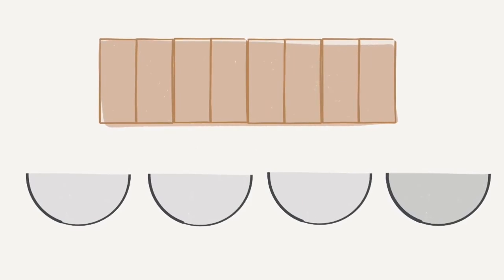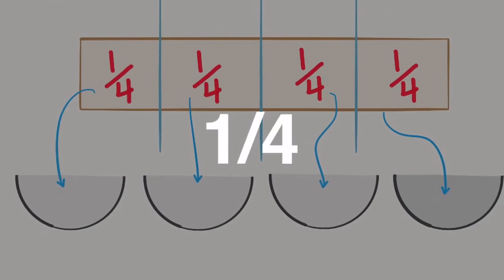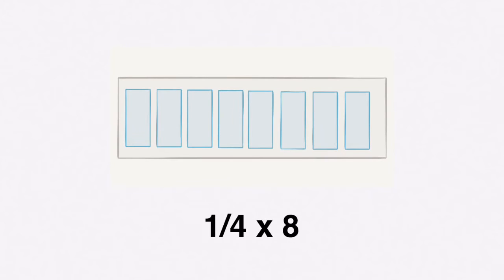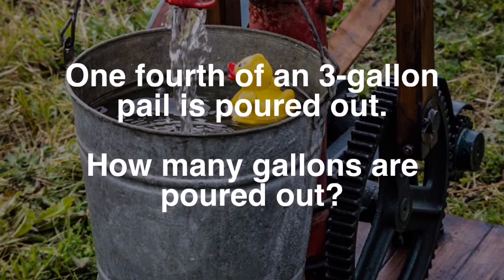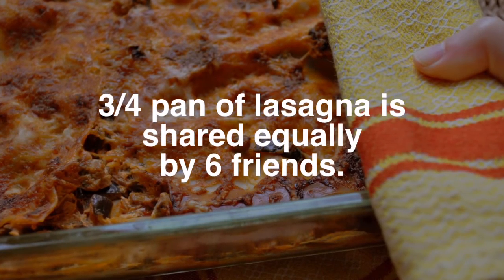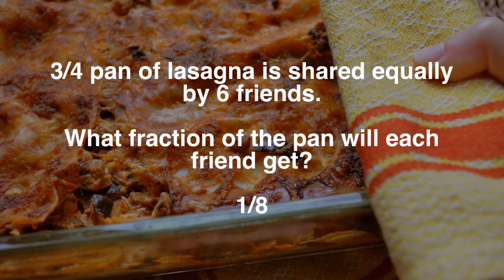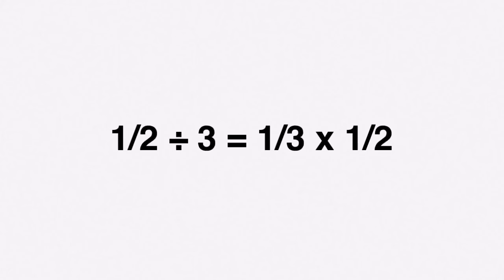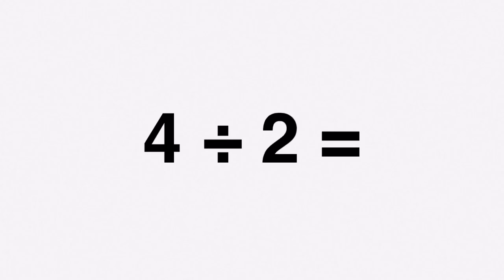Lesson 01 - Dividing a Fraction by a Whole Number